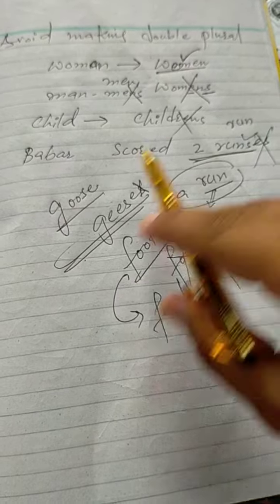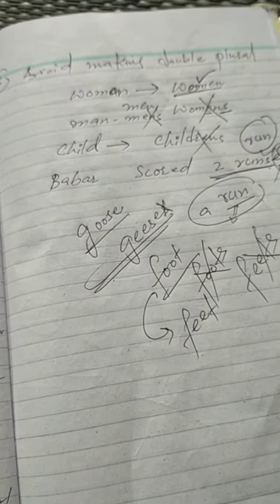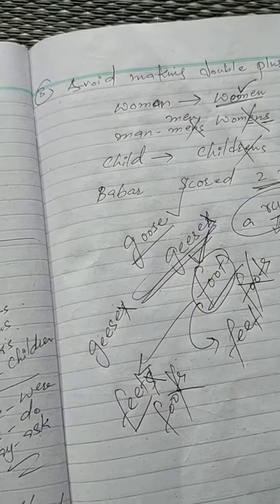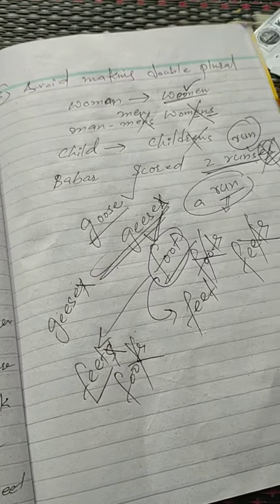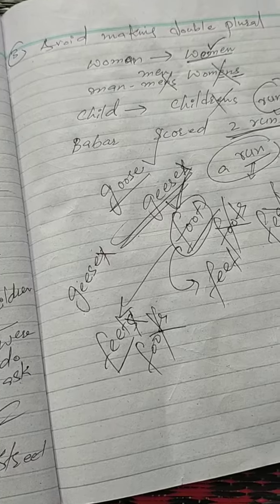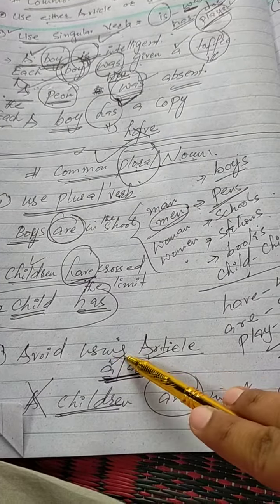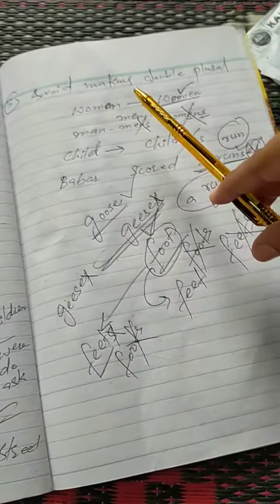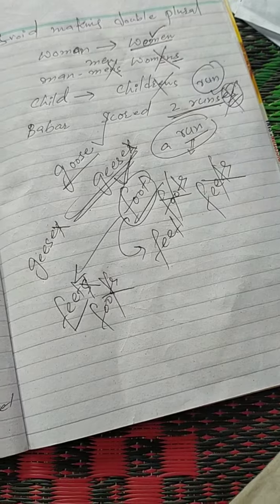Common plural 2